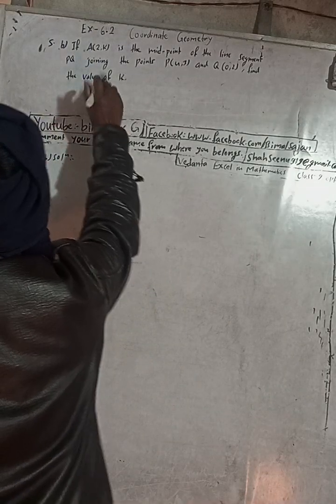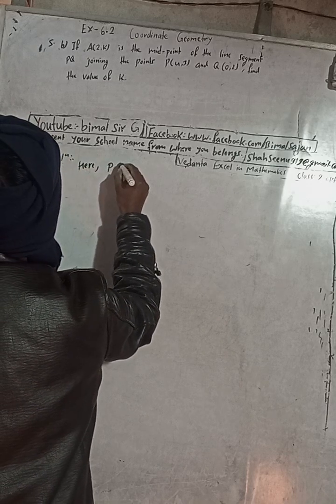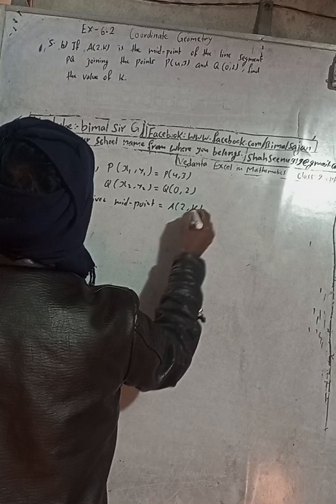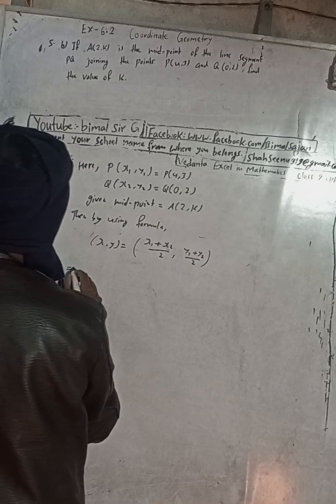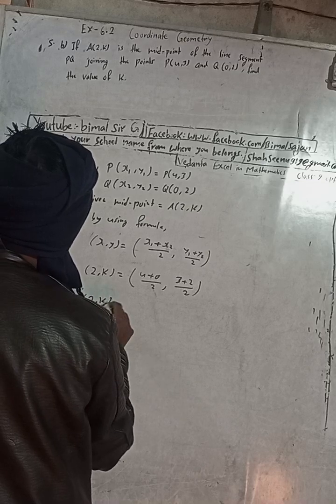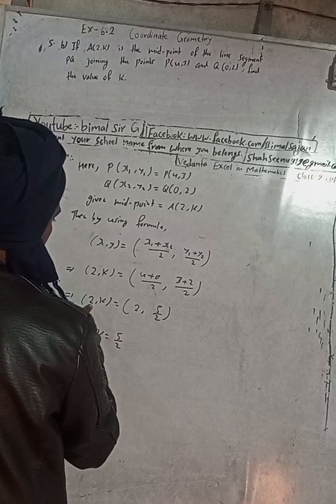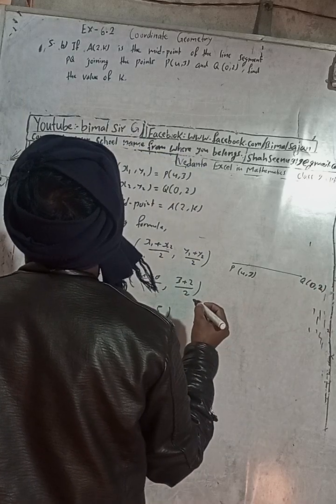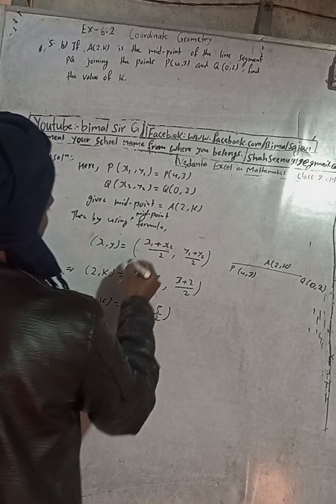5b) If A(2, k) is the mid-point of the line segment PQ joining the points P(4, 3) and Q(0, 2), find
Opt class 9 Ex- 6.2 Q5b) | Coordinate Geometry | Vedanta excel in mathematics class 9 and 10 solution

(b) If A(2, k) is the mid-point of the line segment PQ joining the points P(4, 3) and Q(0, 2), find the value of k.